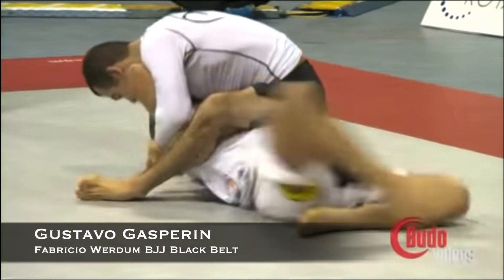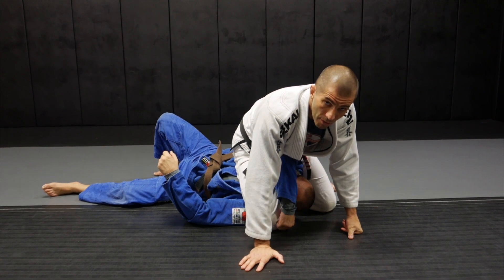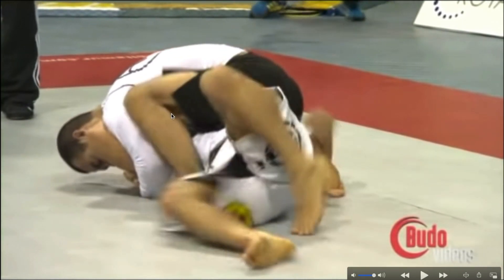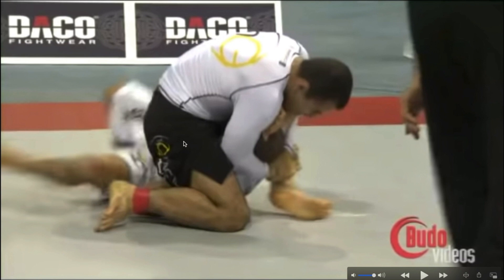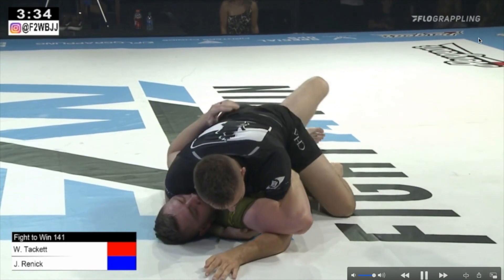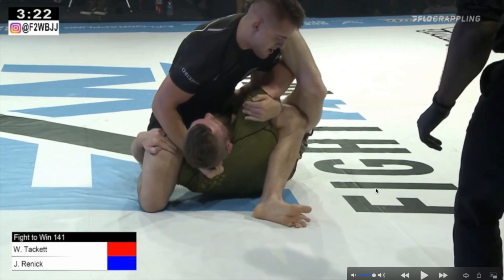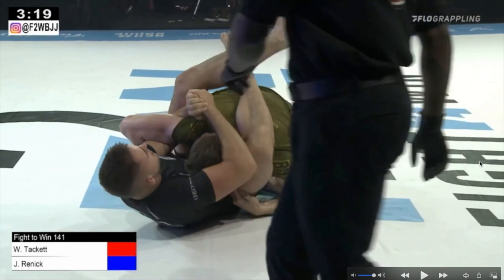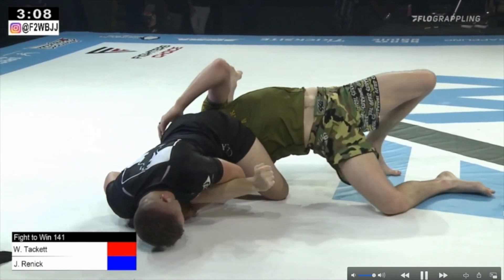Mounted Triangle Choke - Marcelo Garcia Vs. Leo Vieira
Here is a great Mounted Triangle Choke done by one of the best in the business, Marcelo Garcia.
It works well when you have the cross face & underhook controls so you can pick your opponent up, as explained in this video with 2 live examples, Marcelo Garcia Vs. Leo Vieira and William Tackett Vs. Justin Renick.

Not the easiest one, but very effective :)

-Professor Gustavo Gasperin